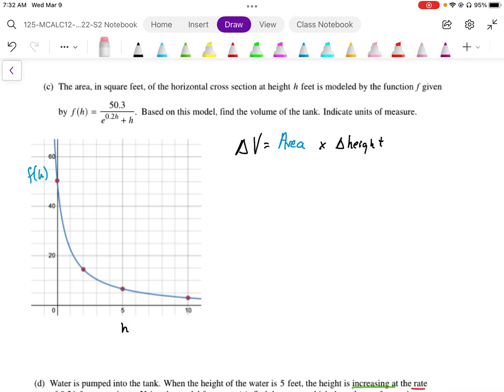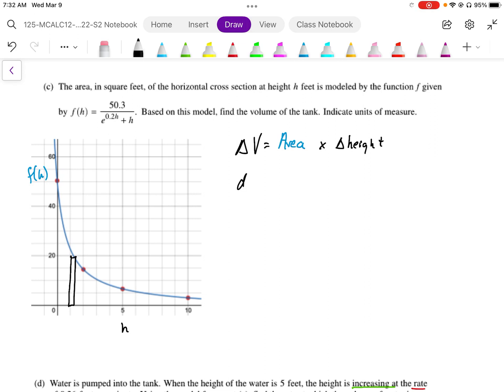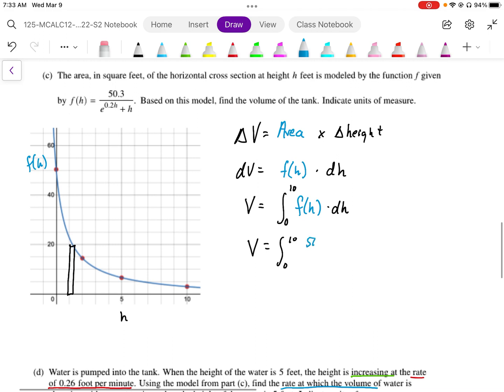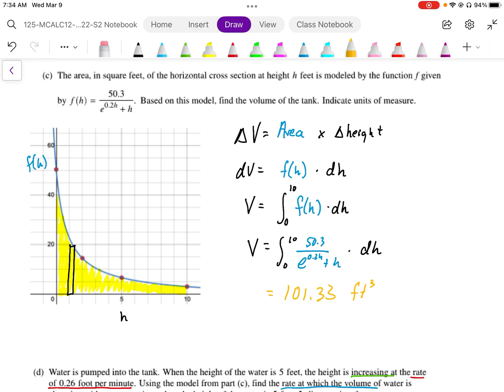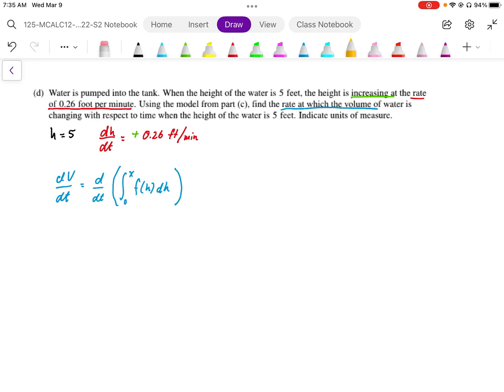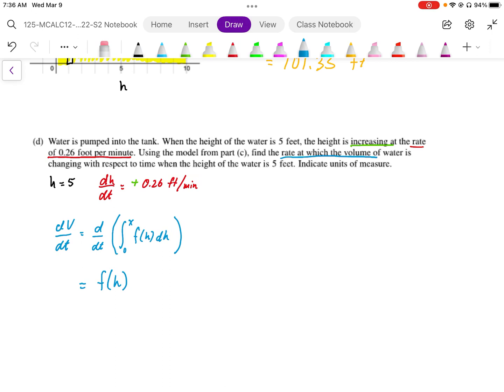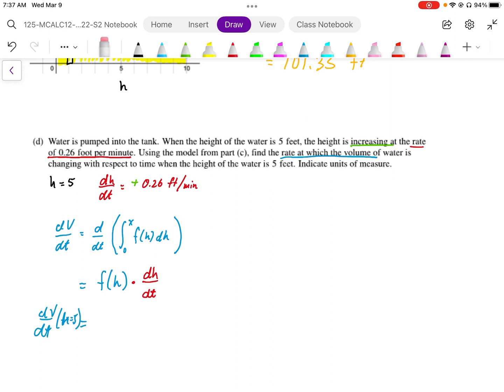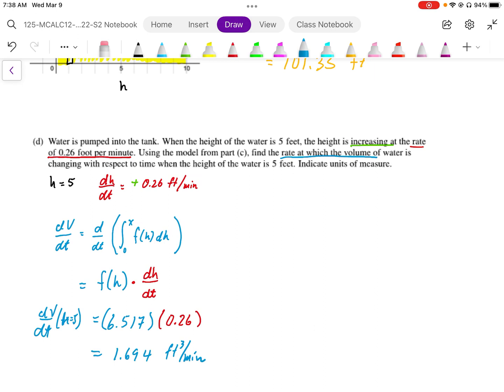2017 AP Calculus AB Exam Full Solution FRQ#1(c, d)